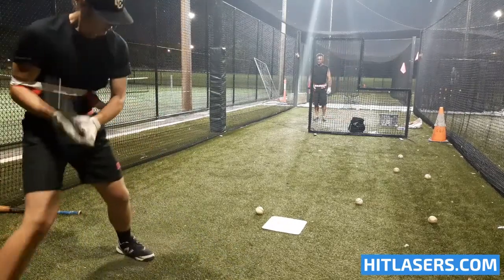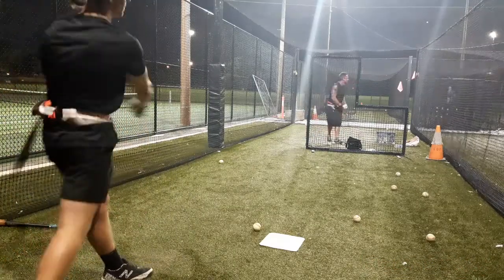Tracking & Backside Turn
Player: Joel Hughes
Round one: Approach, tracking the ball to improve consistency, identifying mechanical flaws.
Round two: Backside turn to fix mechanical flaws, improving balance, batspeed and power; reducing pop ups, and ground balls.
Drill: Front toss
Coach: ClintonBalgera inventor of the HitLasers
Tips: Wearing your bat speed trainer assists with the hardest part to hitting, staying connected; during front toss ensure the player tracks the ball, keeping the head down after contact, staying up the middle/opposite side of the batting cage, avoid hitting the top of the batting cage; strong/fast backside turn, turning on the tips of the toes.